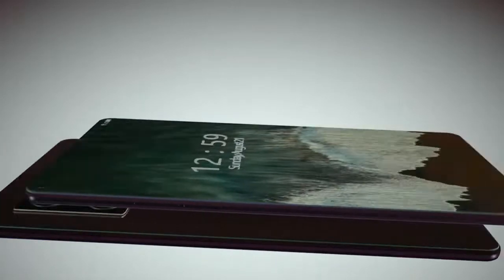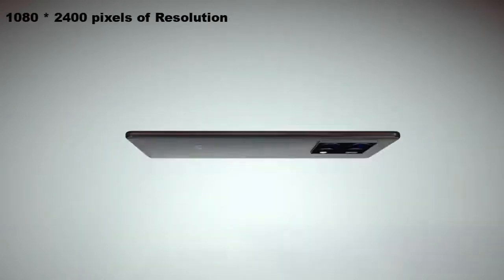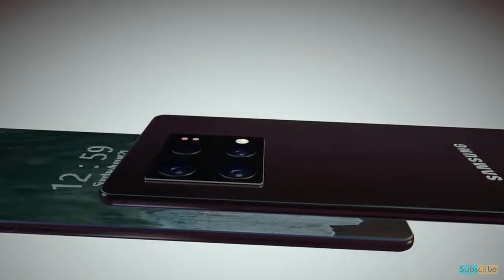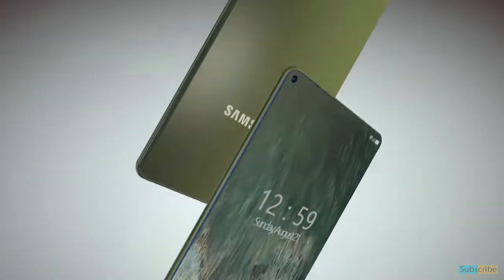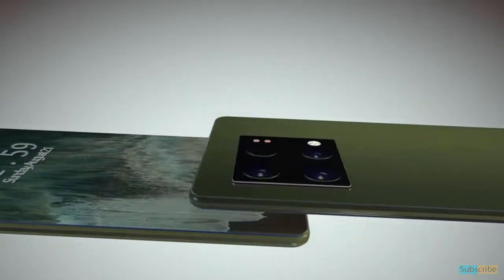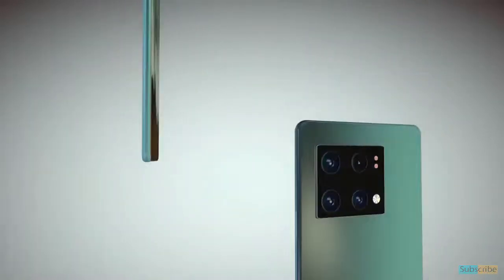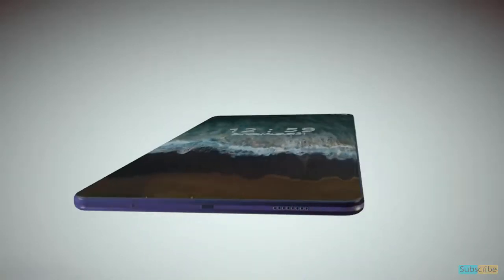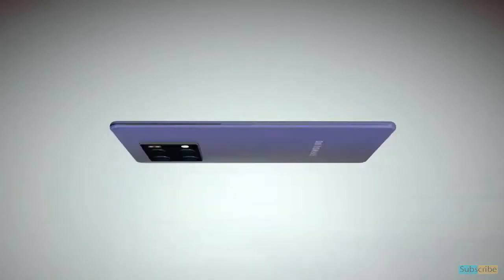Samsung Galaxy A74 (5G) First Look, Specs, Camera, Battery, Review, Concept, Price & Launch date !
"Tech spell" Shared this video -- The Samsung Galaxy A74 5G - 86MP Camera, Snapdragon 720G, 8GB RAM, 5000mAh Battery | Full Phone Specifications & Latest Features | Samsung | First Look, Camera, Battery, Concept, Price & Launch date & more Details.

"Stay with Latest Technology"

                  "Status: Rumored"
"Not Available in the Local Mobile Market"